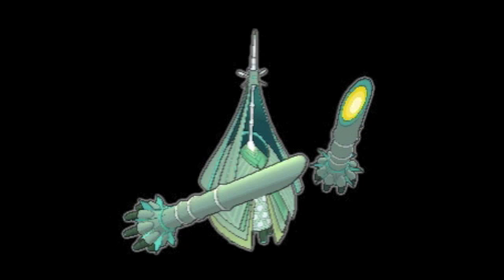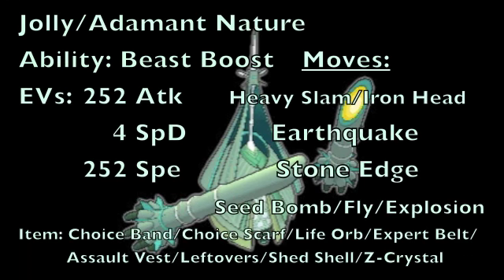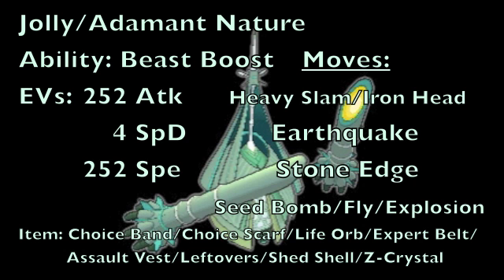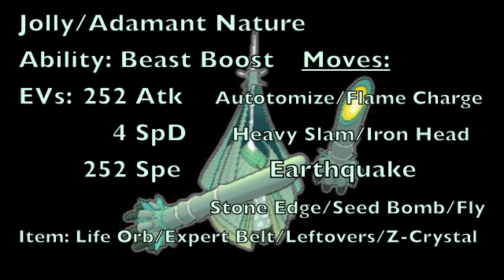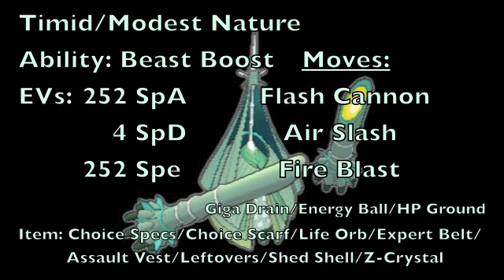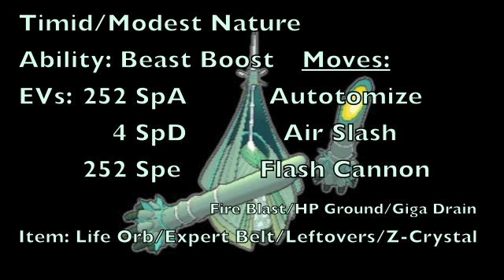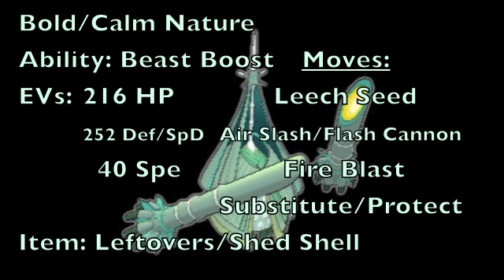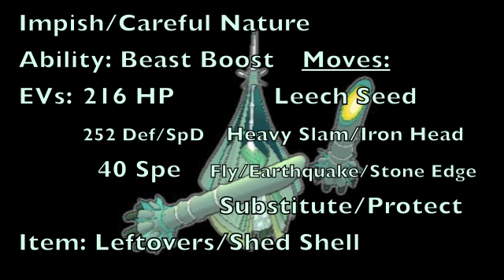Pokemon Sun & Moon Movesets: Celesteela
Hey everyone! Today's video is all about the new Steel/Flying type Ultra Beast Celesteela